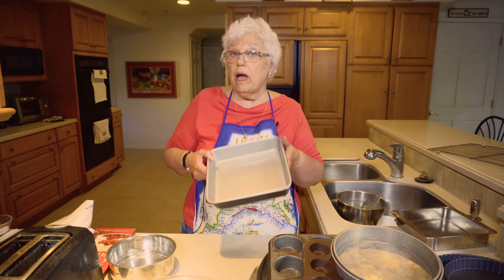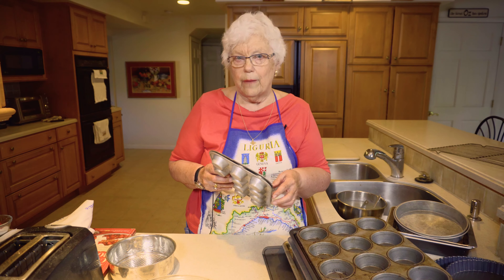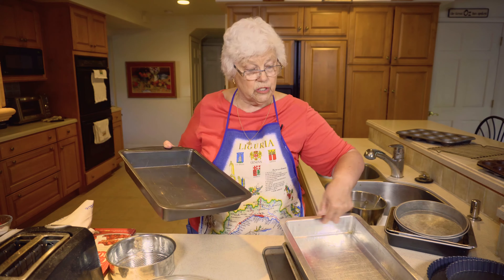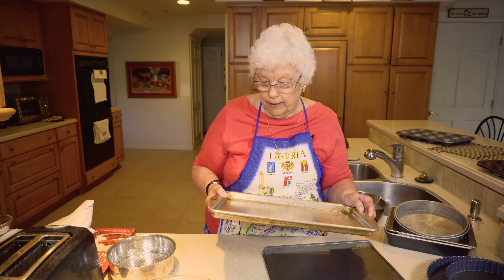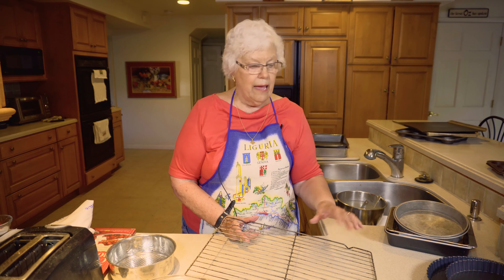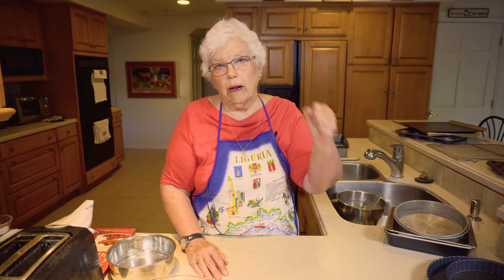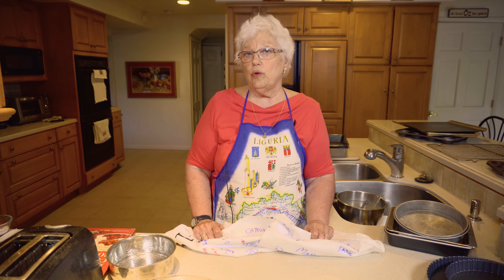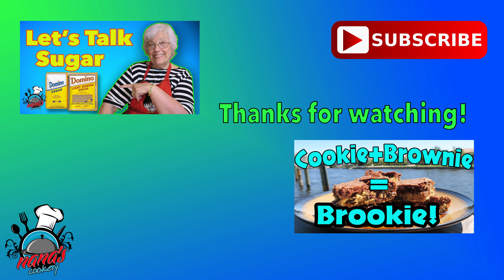Baking Pan's 101! (pies cakes tarts) || Nana's Cookery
Nana discuses the different types of baking pans she uses in her baking!